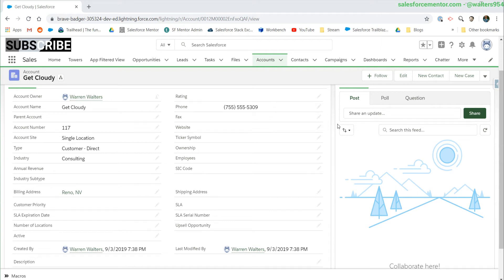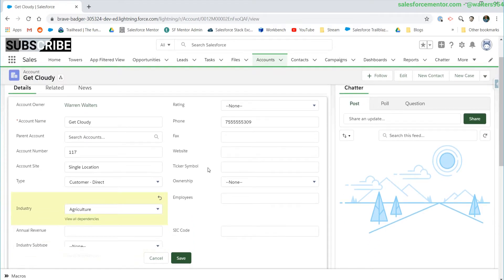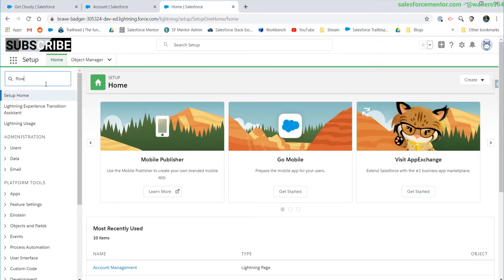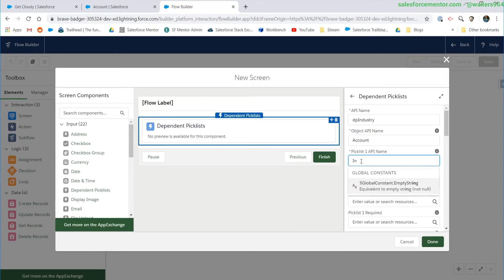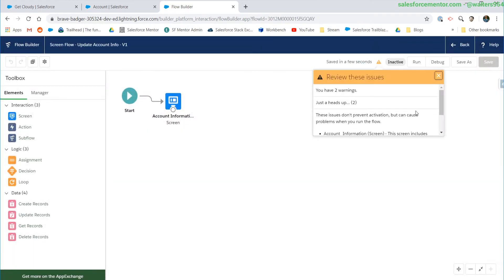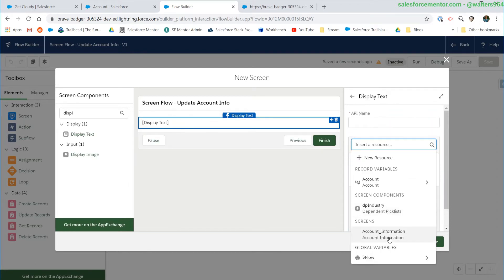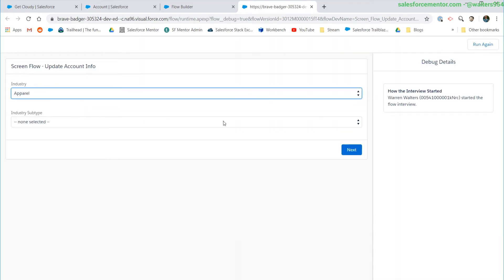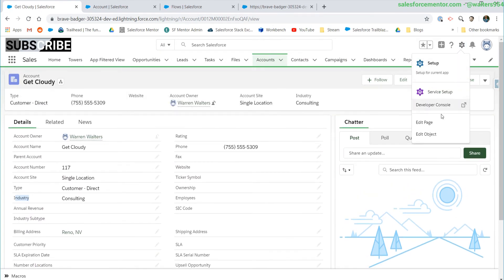How to create a Salesforce Flow Dependent Picklist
How to create a dependent picklist in salesforce flow using standard components. Updating an account with picklist flow variables. If your dependent picklist values are null check out 6:00 on how to use the output values.
Thanks to Foolio#7507 from the SF Exchange Discord for sparking up the conversation around dependent picklists.
Additional Things We Learned
- How to use a put a flow on a record page
- Debugging and testing flows
- Lightning component record page conditional filters
Salesforce Resources

If this video was helpful consider supporting me. Get access to an exclusive SFM discord, get access to codebase from my videos, and more.